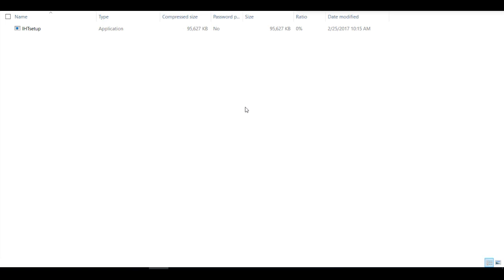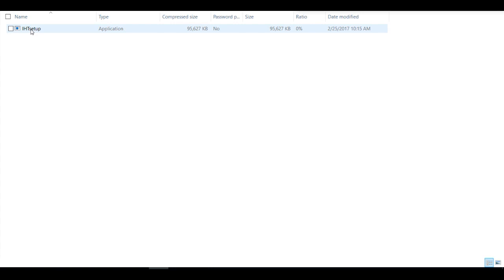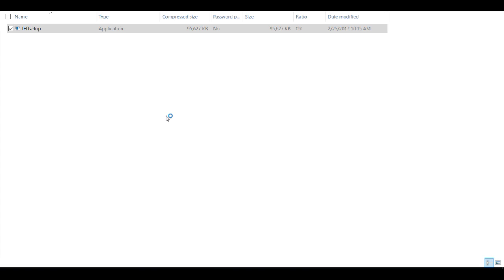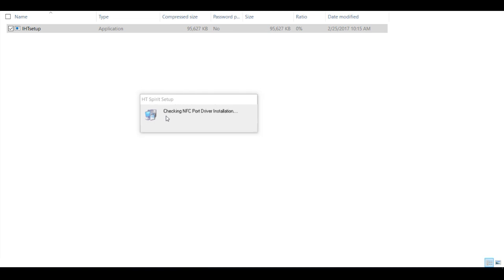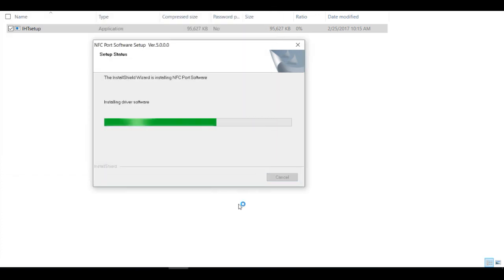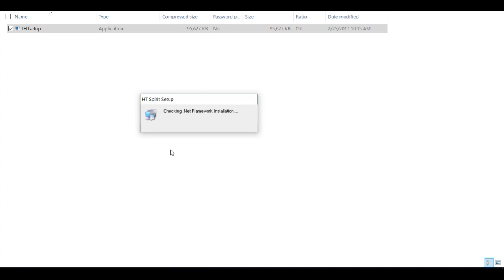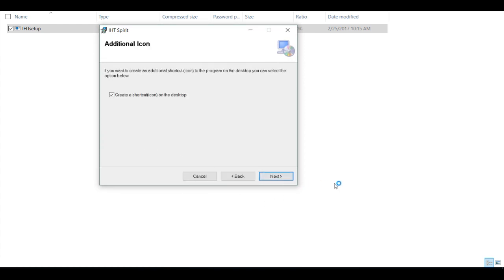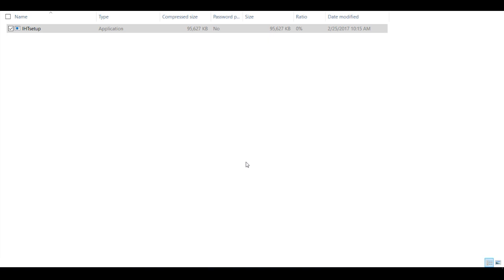How to install the IHT Desktop Software Teachers